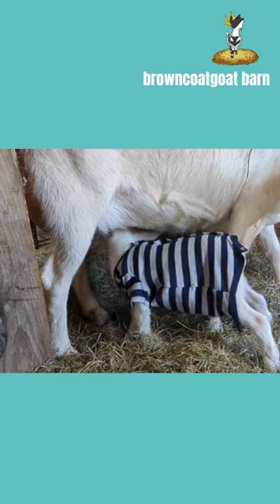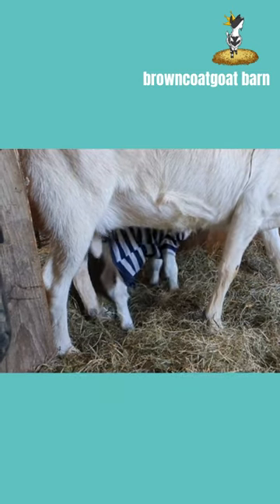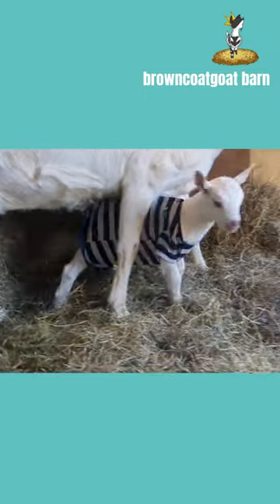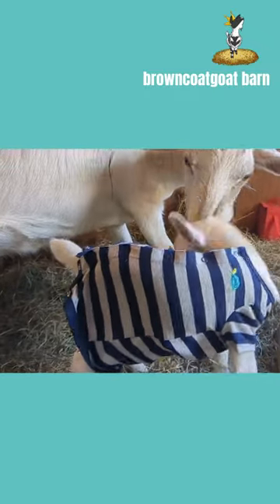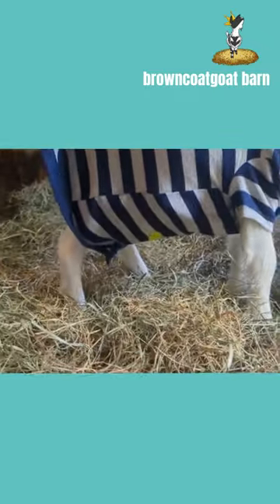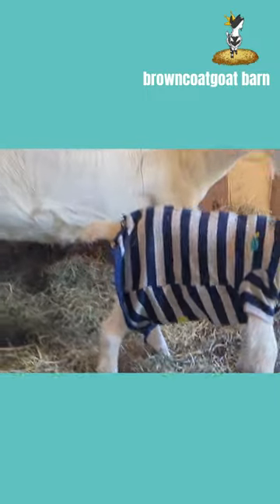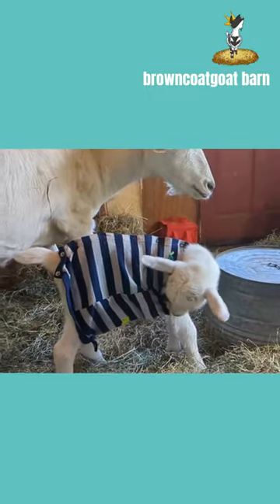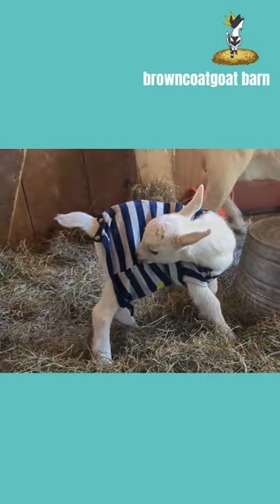two minutes, too cute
Another fun video, of two minutes in a cute outfit to bring your attention to our newborn kids.

These goats are pets and the streams are therapeutic and all actions are undertaken with the wellbeing of the goats in mind.
(taken from a live Twitch broadcast)